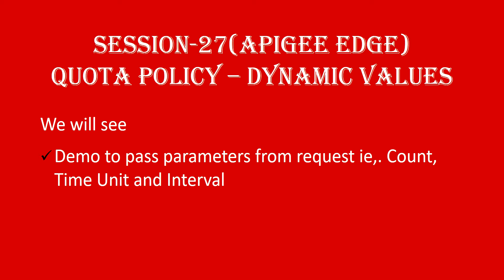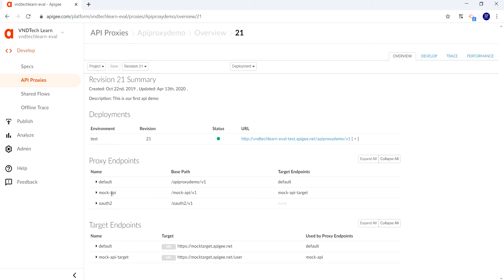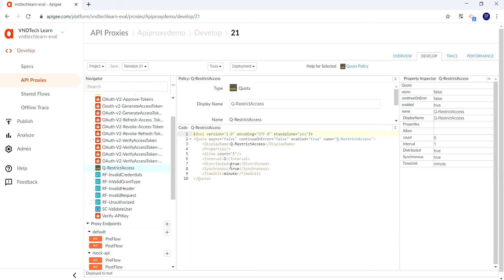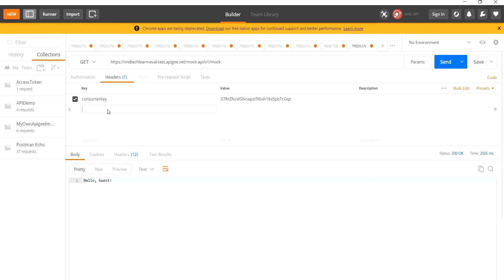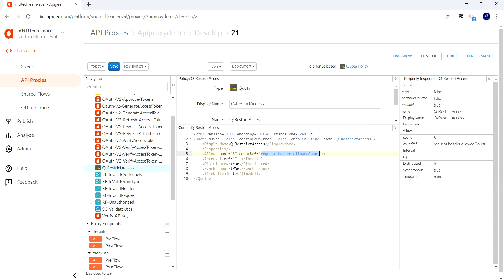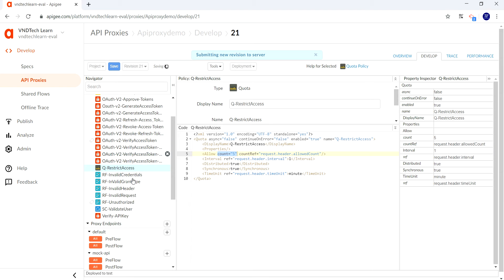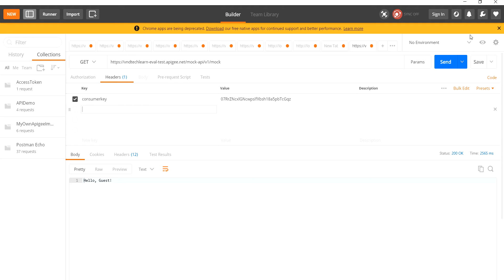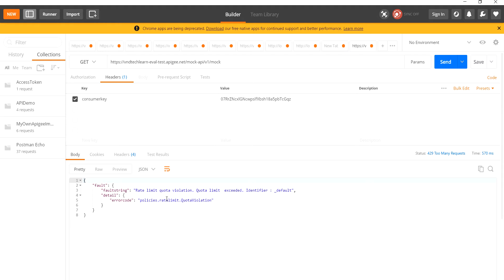Session-27 | Demo to pass parameters from request to Quota policy in Apigee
Session-27 | Demo to pass parameters from request to Quota policy in Apigee | How to use Quota policy in Apigee | Demo on Quota Policy | Quota Policy in Apigee

Session-26 | Demo to allow limited requests in Apigee | How to use Quota policy in Apigee | Demo on Quota Policy | Quota Policy in Apigee

Session-25 | Demo to allow limited requests in Apigee | How to use Quota policy in Apigee | What is Quota Policy | Quota Policy in Apigee

Session-24 | How to allow limited requests in Apigee | How to use Quota policy in Apigee | What is Quota Policy | Quota Policy in Apigee

Session-23 | How to read end point response in Apigee | Read service response in Apigee | Raise Fault in Apigee | Read api response in Apigee | Handle API response

Session-22 | How to read header in Apigee policy | Read header value in Apigee | Flow variable in Apigee | Read header from flow variable in Apigee | Pass header to API

Session-21 | How to use Basic Authentication Policy in Apigee | Basic Authentication Policy in Apigee |  Basic Authentication

Session-20 | How to approve tokens in Apigee | Approve Access Token in Apigee |  Approve Refresh Token in Apigee

Session-19 | How to revoke refresh token in Apigee | Revoke Access Token in Apigee |  Revoke Access Token in Apigee

Session-18 | How to refresh access token in Apigee | Refresh Access Token |  Refresh Access Token by Refresh Token

Session-17 | What is refresh token in Apigee | How refresh token used |  How to use refresh token in Apigee

Session-16 | How to set expiry time for token in Apigee | expiry time for access token |  expiry time for refresh token

Session-15 | How to Revoke access token in Apigee | Revoke access token |  Revoke token in Apigee Edge

Session-14 | How to Verify API Key policy in Apigee | Verify APIKey policy |  Verify APIKey policy in Apigee Edge

Session-13 | How to allow access to more endpoints with scope in Apigee | Scope in Apigee |  How to verify scope with access token

Session-12 | How to verify access token with scope in Apigee | Scope in Apigee |  How to verify scope with access token

Session-11 | How to generate token with scope in Apigee | Scopes in Apigee Edge |  How to add scopes

Session-10 | What is OAuth 2.0 Scope | Scopes in Apigee | How scopes are used in Apigee Edge

Session-9 | How to call web API service method to authenticate from Apigee | Apigee Edge Tutorial For Beginners

Session-8 | Generate Access Token By Passing credentials in Body as JSON | Apigee Edge Tutorial For Beginners